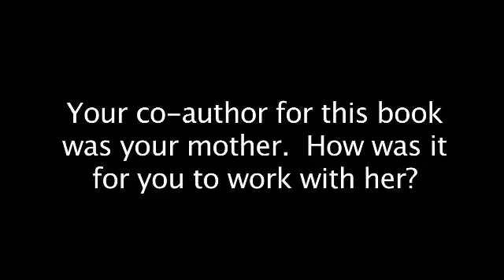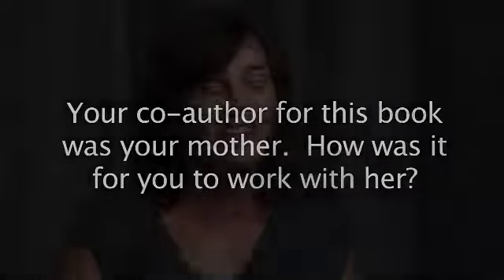Susanna Meyer interview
An interview with Susanna Meyer, co-author of "Saving the Seasons: How to Can, Freeze, or Dry Almost Anything", from Herald Press